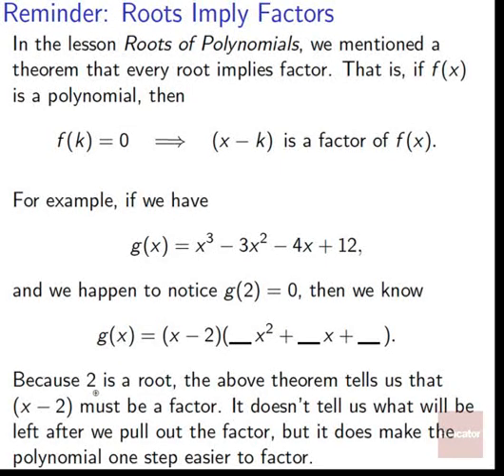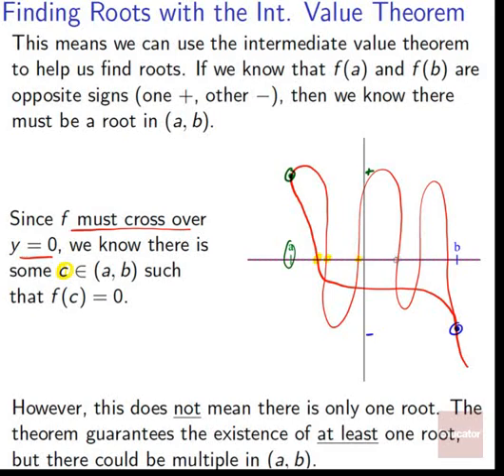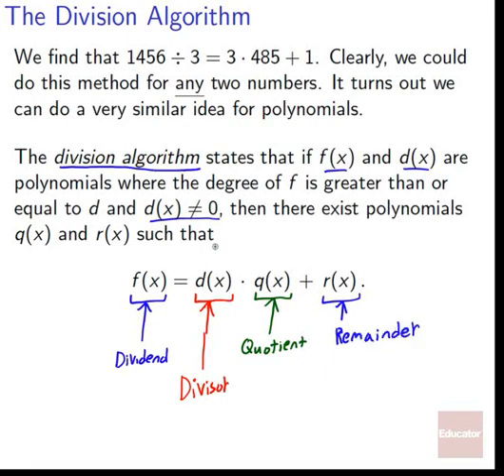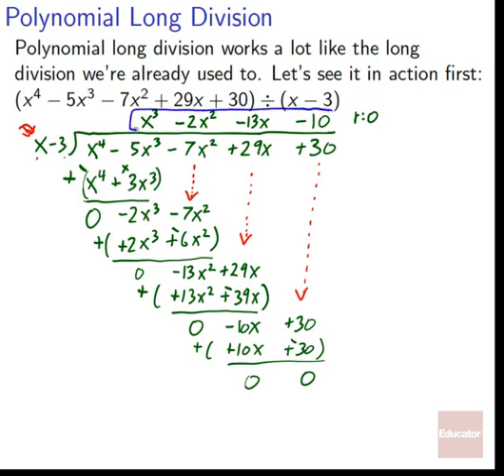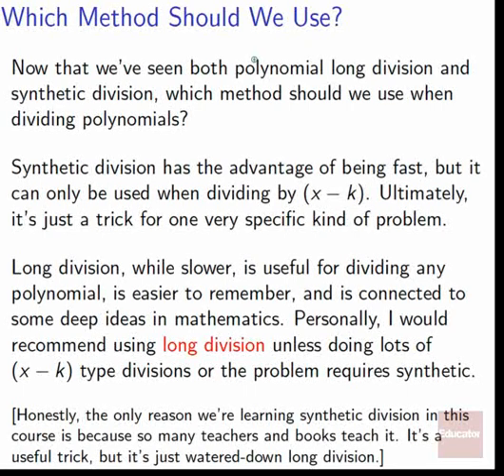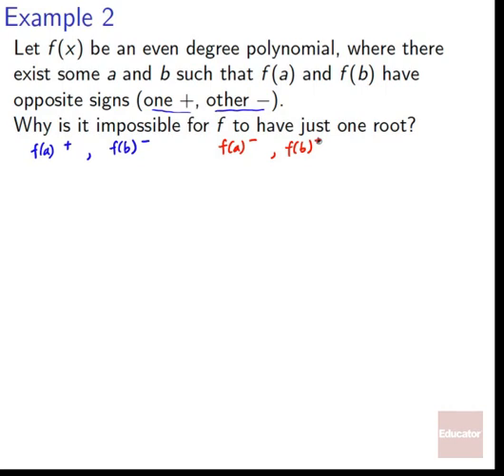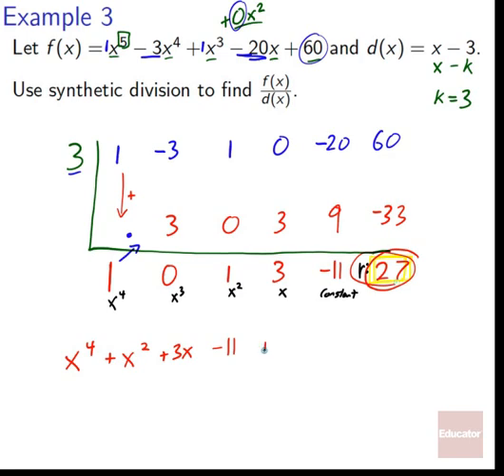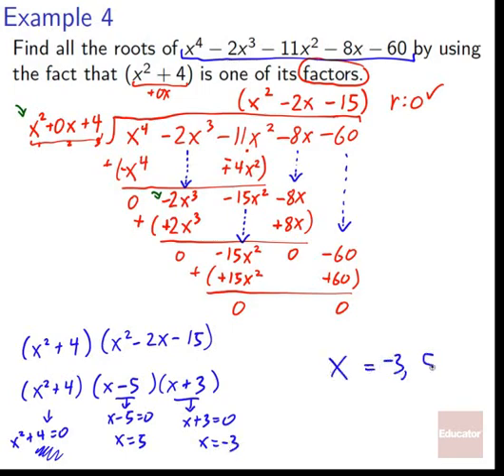Intermediate Value Theorem and Polynomial Division